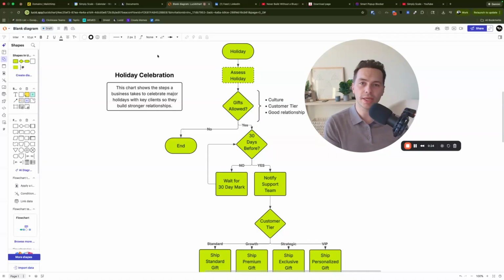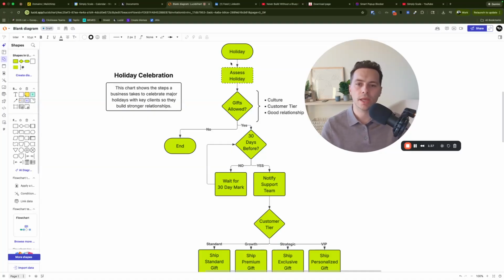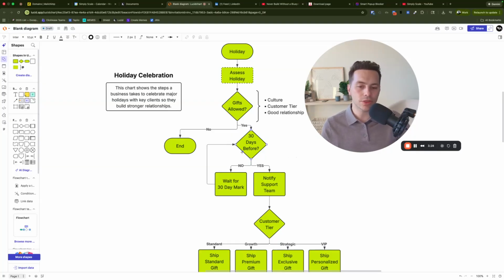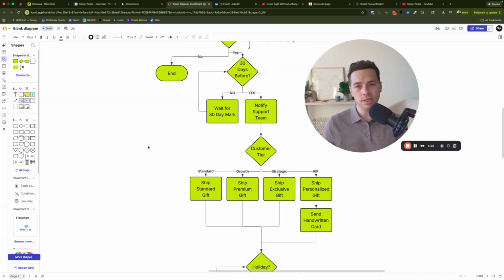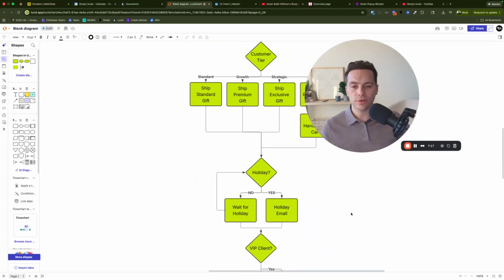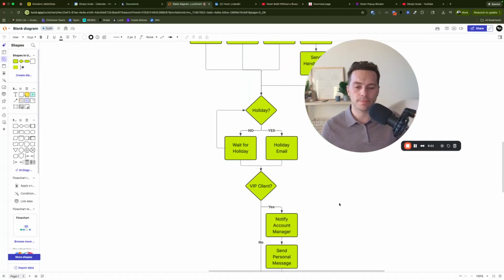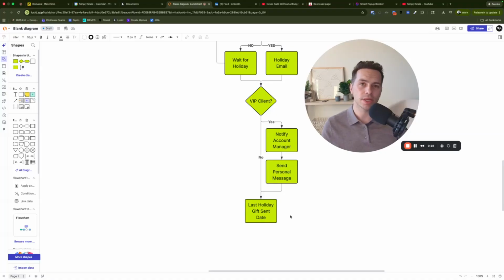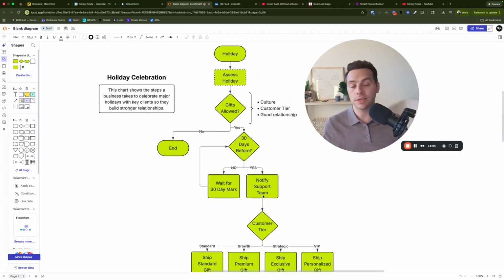The Simple System Behind Better Client Relationships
Most companies want to do thoughtful things for their clients.
Very few have a system that makes it actually happen.

In this video, I walk through a simple but powerful framework businesses use to celebrate holidays with customers without scrambling, guessing, or relying on memory.

You’ll see how to:

Decide who should receive a holiday gift (and who shouldn’t)

Plan gifts ahead of time instead of rushing at the end of the year

Treat different customers differently without making it awkward

Send thoughtful gifts that feel personal, not automated

Keep finance, support, and account managers aligned

Track what was sent, when it was sent, and how much it cost

This system works for:

Holidays

Customer anniversaries

Revenue or spend milestones

Long-term client relationships

The goal isn’t to send more gifts.
It’s to build stronger relationships in a way that actually scales.

If you work in operations, customer success, or leadership—and you’re tired of last-minute decisions or inconsistent follow-ups—this framework will give you a clean starting point.

And if you want help setting this up inside Salesforce or your CRM, there’s a link below to see if we’re a good fit.